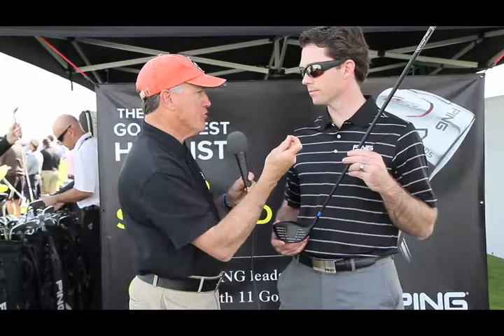GolfWRX: 2012 PGA Show with Marty Jertson on PING i20 Line